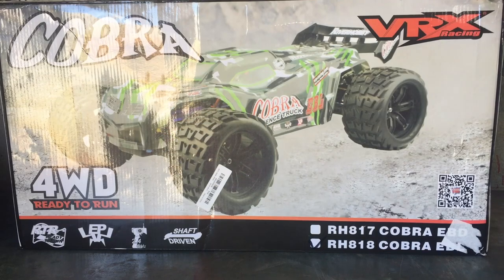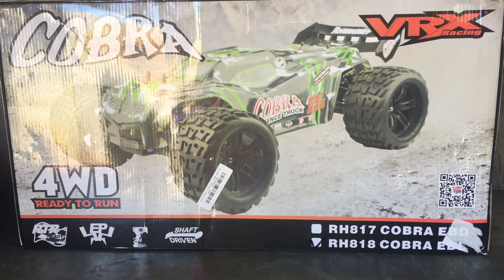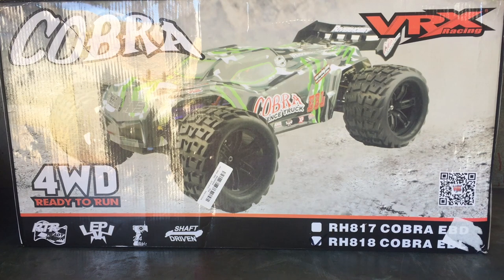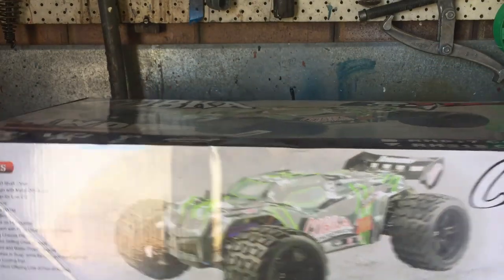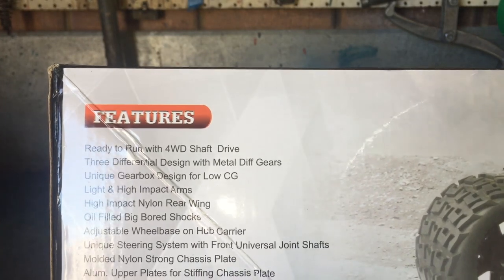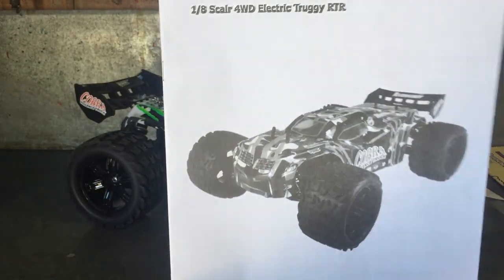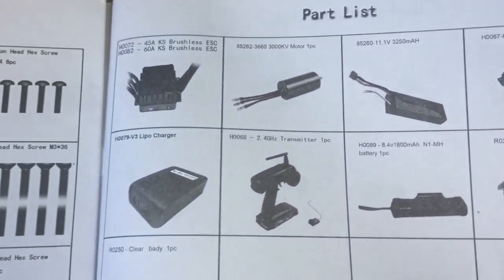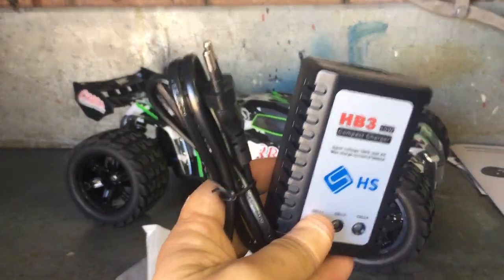VRX RH818 COBRA Brushless Truggy - Unboxing & Overview